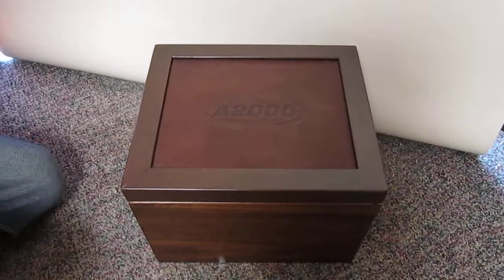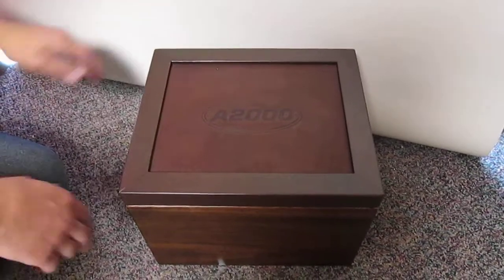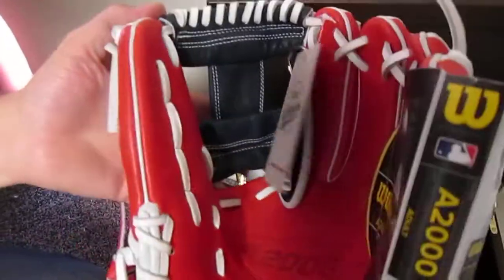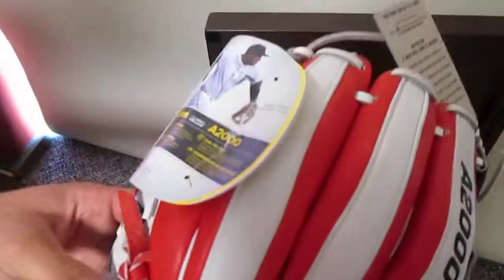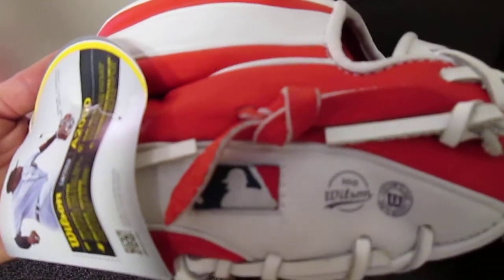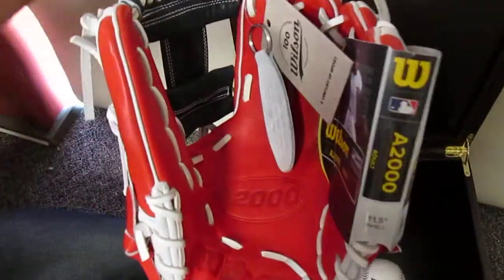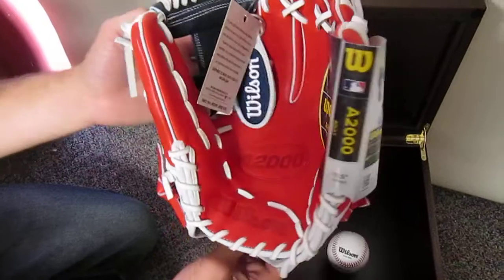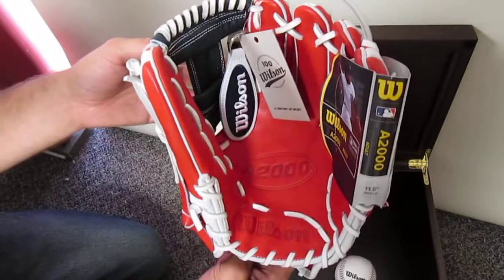Wilson A2000 100th Anniverary Glove! Limited Edition! Extremely Rare Only 50 in existence!!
Wilson A2000 100th Anniversary Glove!

This is the Holy Grail of Baseball Gloves! There is only 50 in existence, we were fortunate enough to receive one from Wilson.

11.5" Red, White, and Navy Infield Glove

Cowing Robards Sports    We are an authorized Wilson Dealer

Also check out our ebay store, cowing_robards_sports for additional Wilson, baseball products, or other sporting goods.